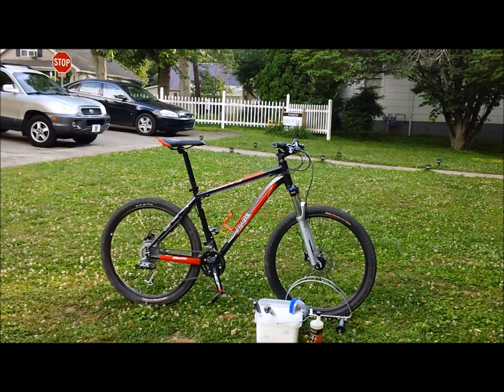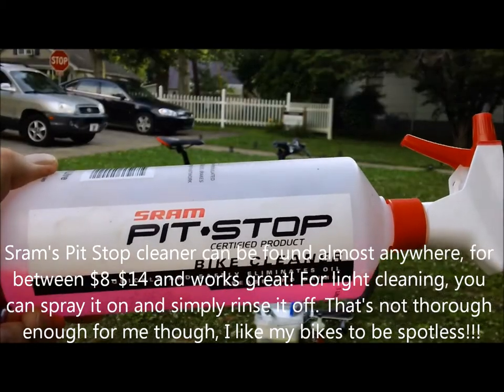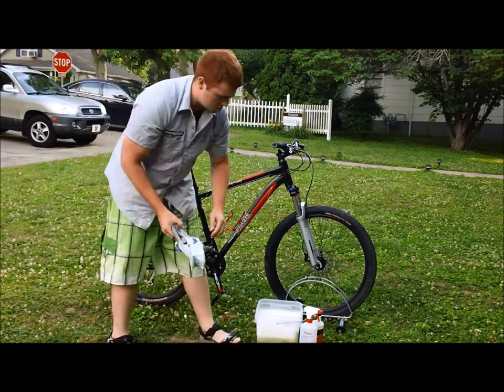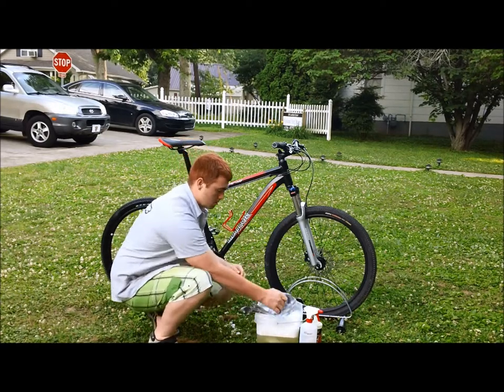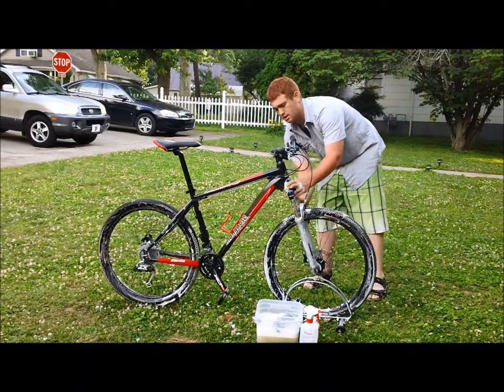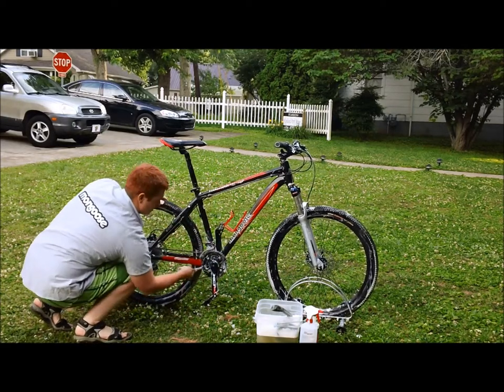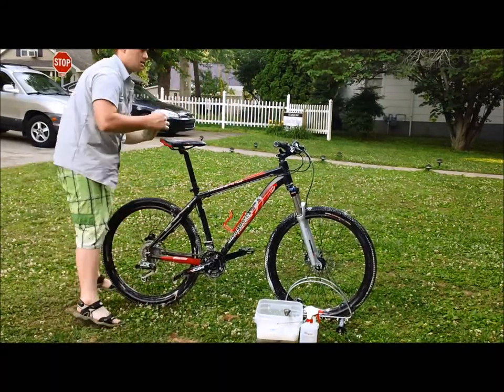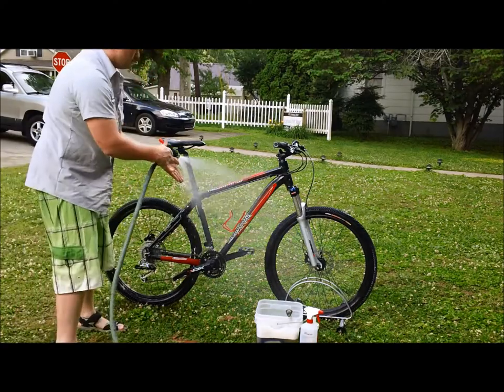How to wash a bike! (properly)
how to give your bike a good wash, step by step featuring my Mongoose Tyax Elite & Sram's Pit Stop bike cleaner